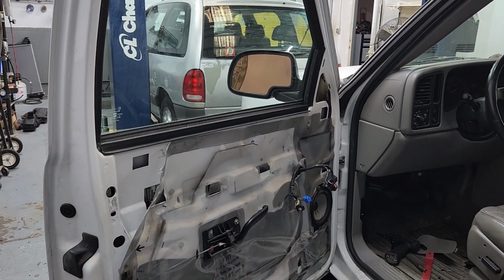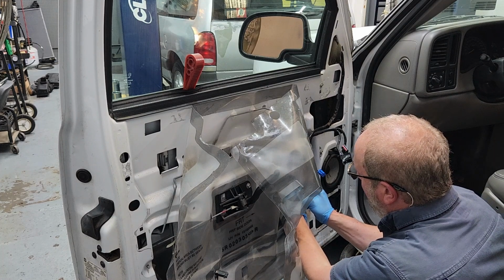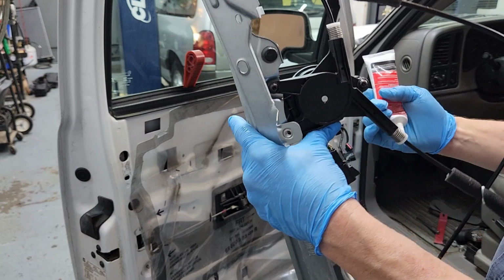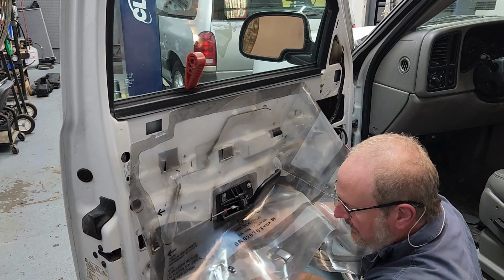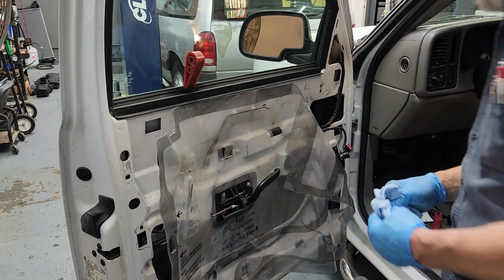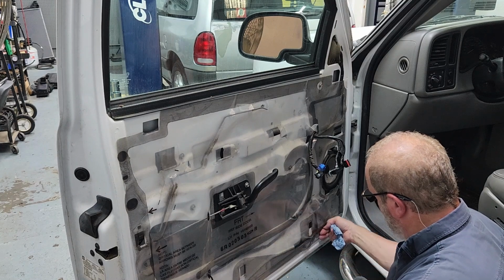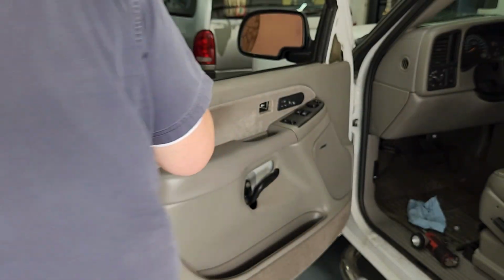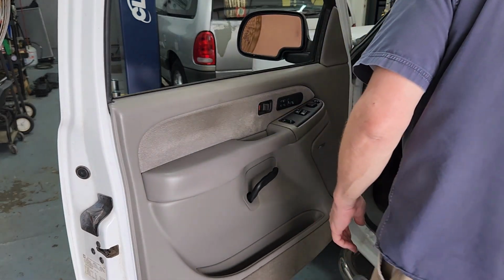2003 Chevrolet Silverado Power Window Regulator & Motor Replacement Part 2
This is part 2 of a two part video about replacing the driver's power window regulator and motor assembly on a 2003 Chevrolet Silverado. The repair is generally the same for GM: Cadillac, Chevrolet and GMC, full sized trucks and SUVs from 1998 to 2007 classic and includes the Avalanche, Escalade, Sierra, Silverado, Tahoe, Suburban, Silverado  and Yukon.  In part 2, I replace the power window regulator and motor assembly and re install the door panel. In part one, I am taking the door panel off and discussing some of the differences between various year models.

I bought this item locally because it was immediately available and had a better warranty from my local parts store than buying it on Amazon.

I would have preferred to have purchased this one but I did not want to wait several days to get it.